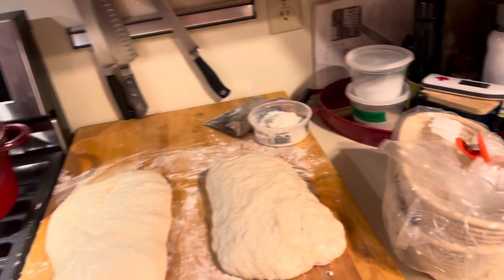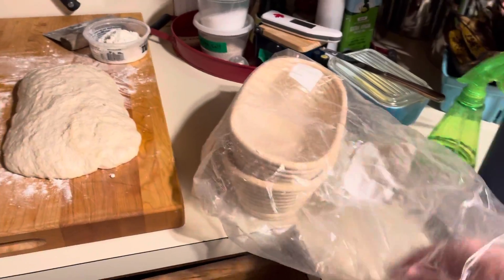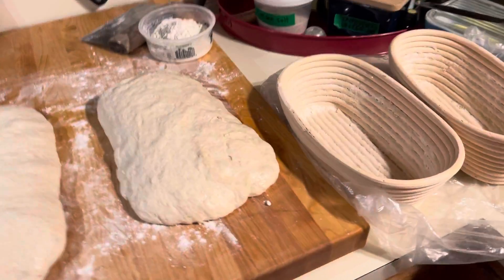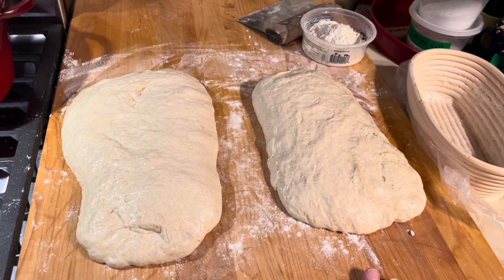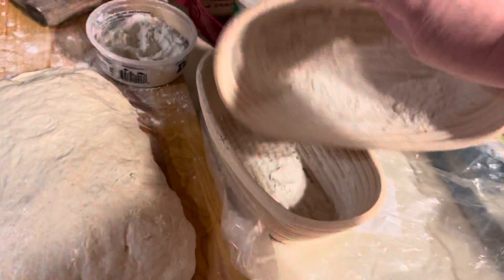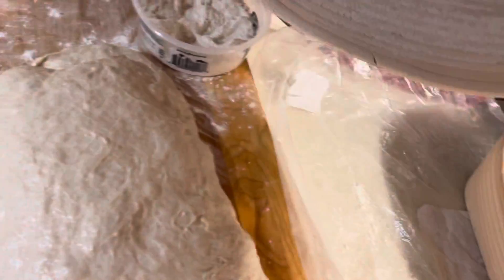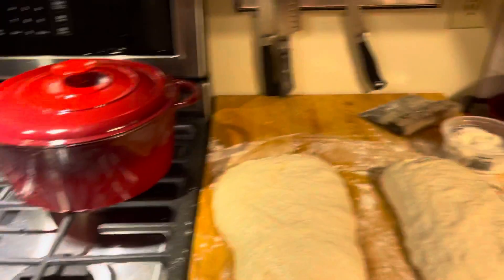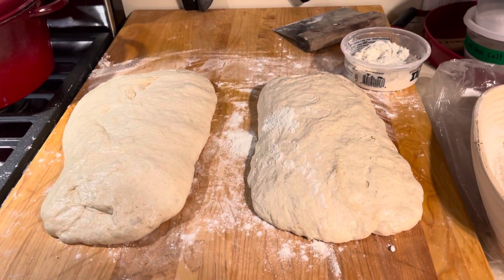Sourdough Bread 12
Final shaping and dough goes into bannetons next.

You’ll need rice flour and two bannetons. You could also just line two mixing bowls with plastic wrap and put your shaped dough into those.

Be sure to use rice flour to liberally coat the inside of bannetons or mixing bowls.

Dough will stay in fridge overnight. This is called long fermentation.